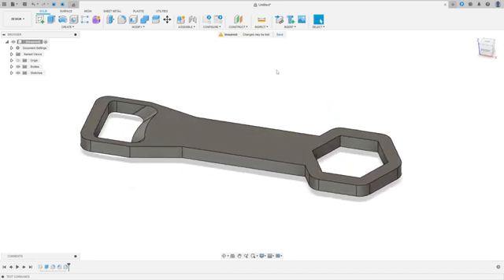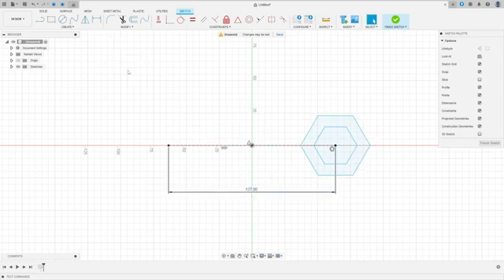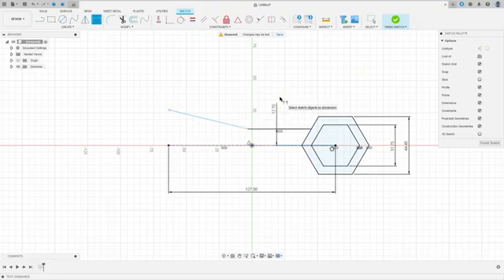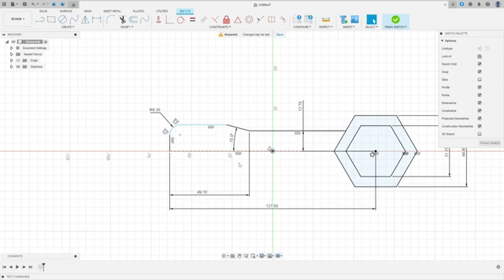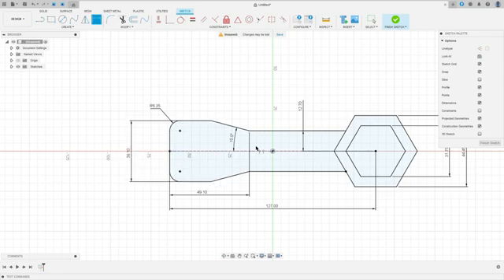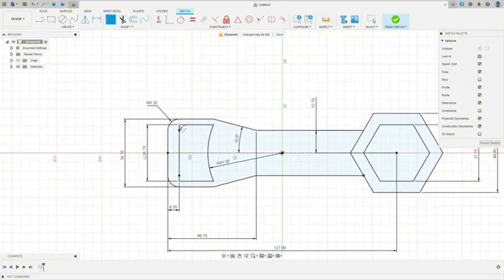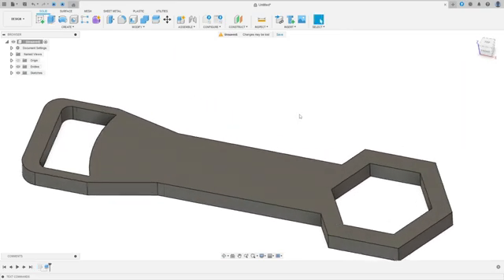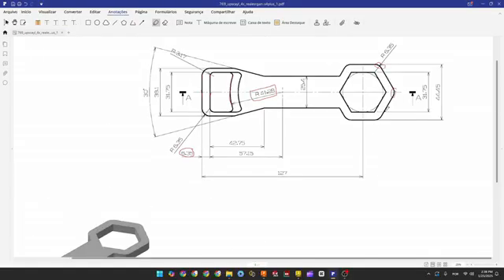How to use Extrude in Fusion 360 to make a Bottle Opener - Exercise 289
In this tutorial we'll use the features:
Extrude
Fillet
CHamfer